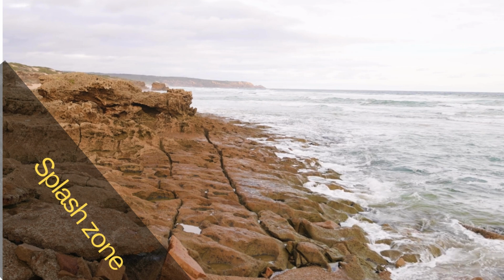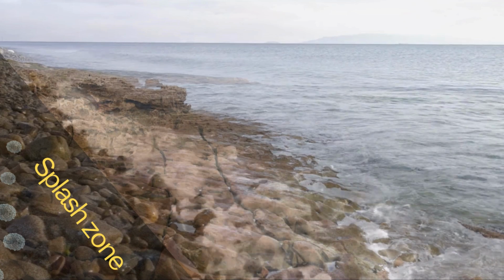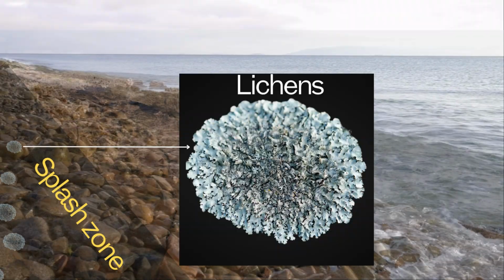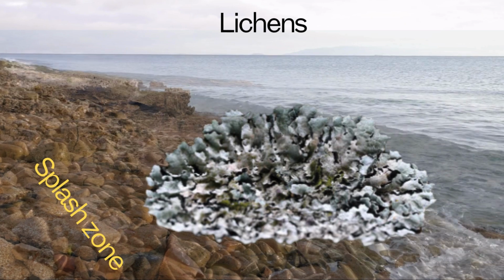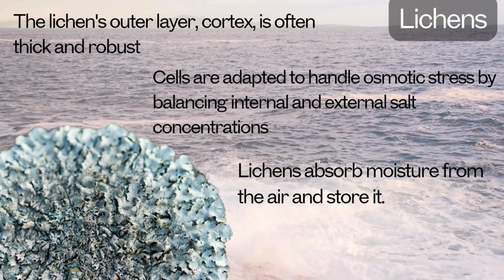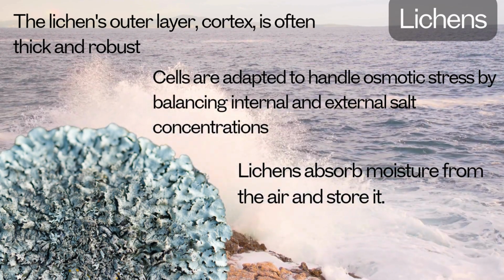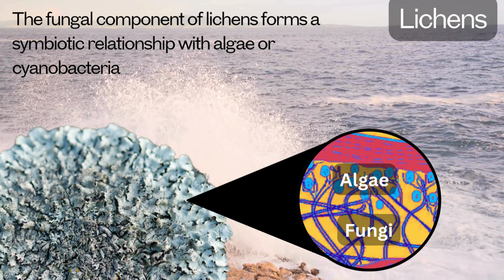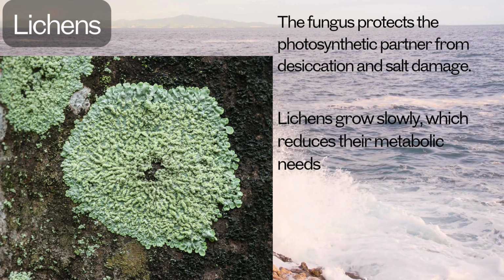Intertidal organisms and their adaptations, Part 1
This video explores the adaptation of animals living in the intertidal zone of a rocky shore. In this video, we investigate the adaptations of four different organisms - lichens, periwinkles, barnacles, and limpets. These are mainly found in the splash zone of the rocky shore.